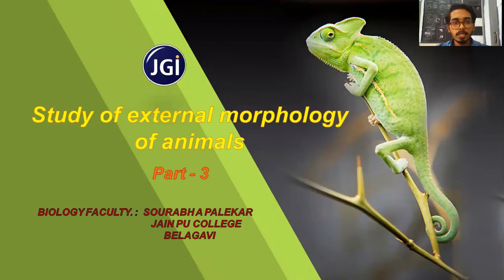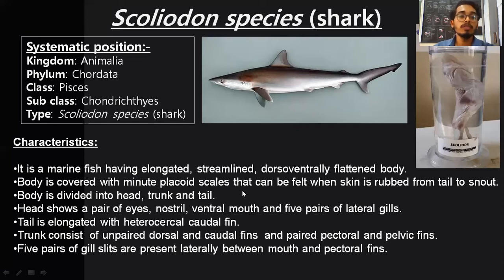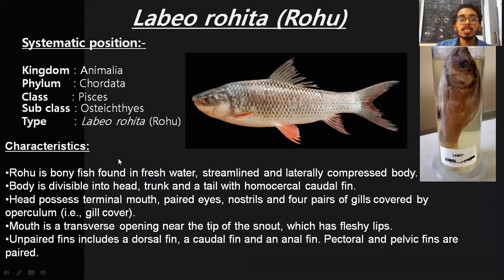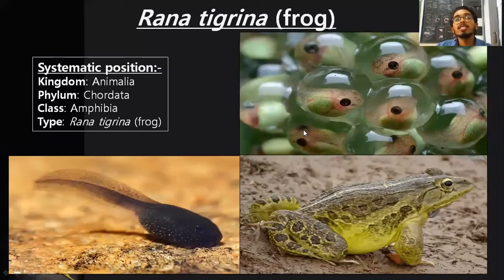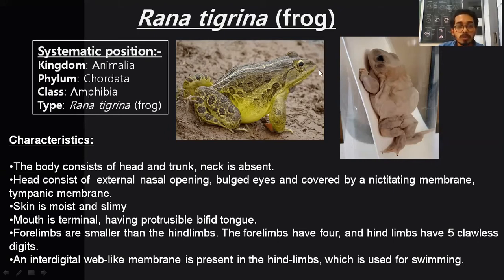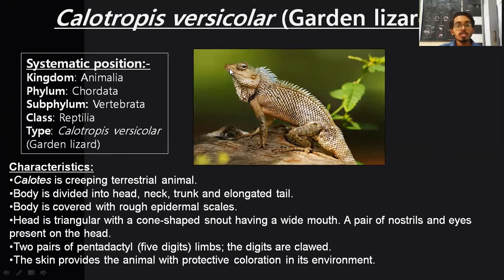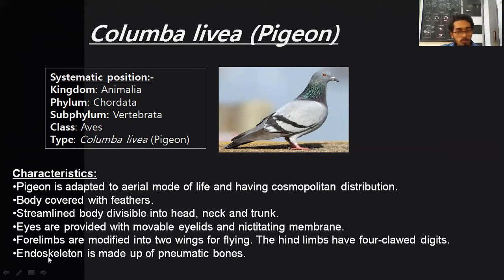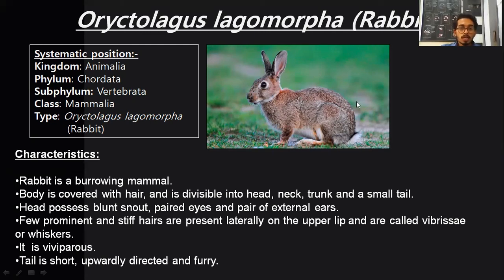Study of external morphology animals. Part: 3